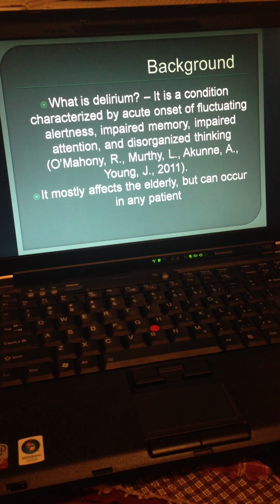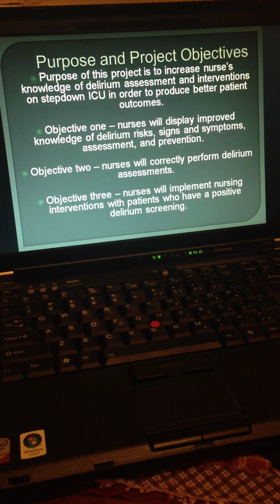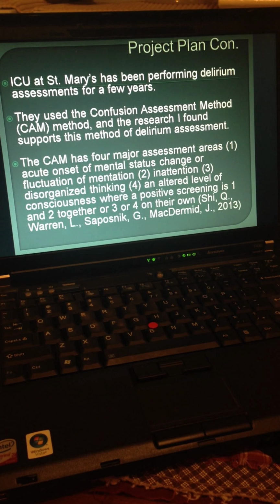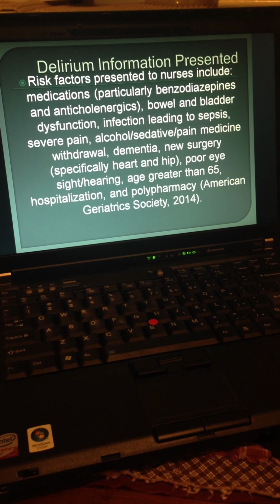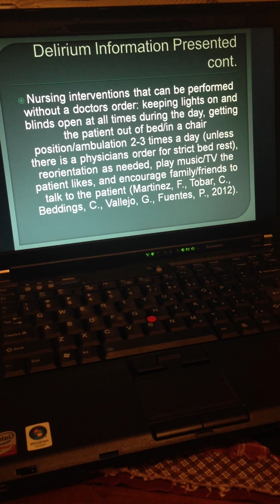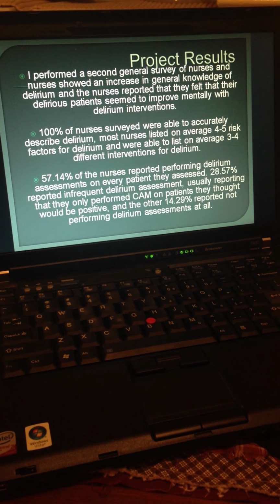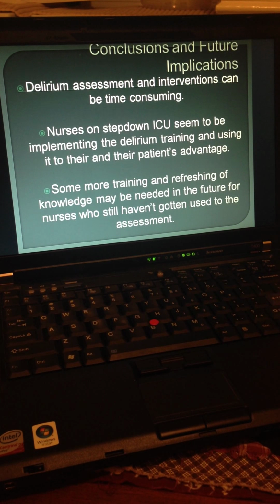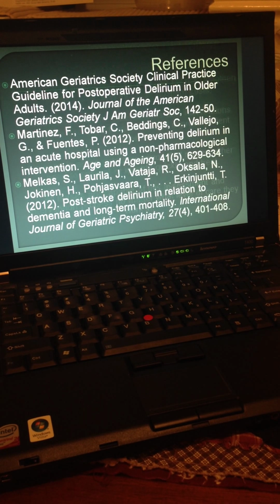Clinical Project Presentation NUR 404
Clinical project presentation for Dr. Murch's NUR 404 class Fall 2015.